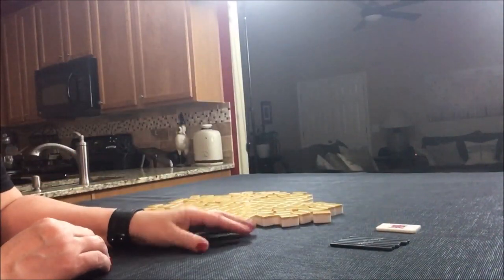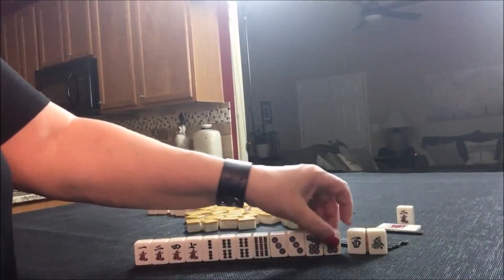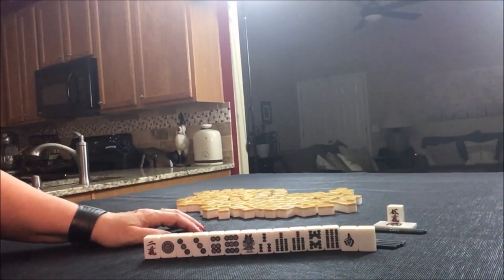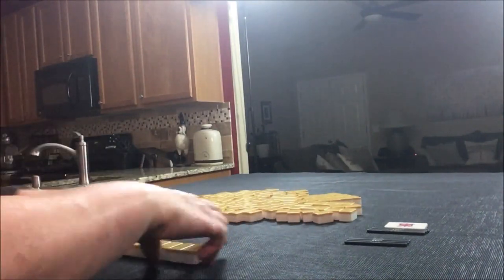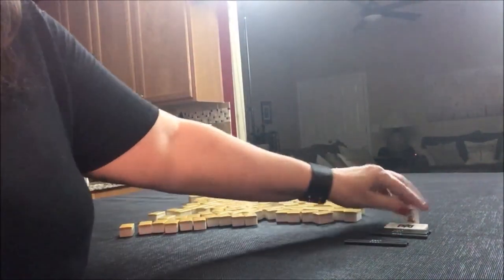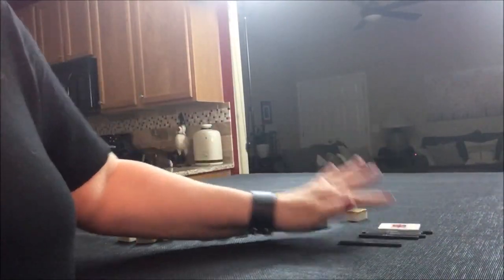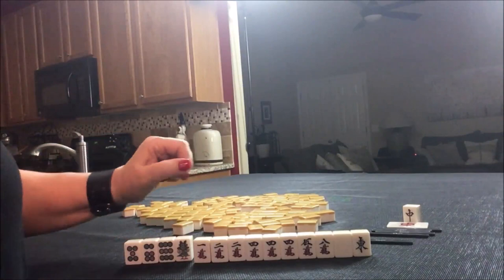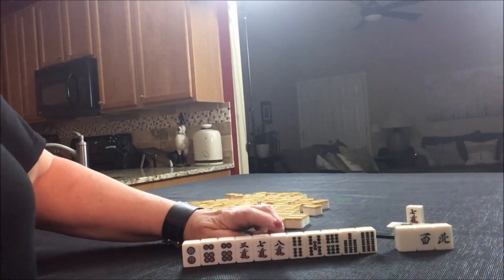Riichi Mahjong Random Pulls 20181027